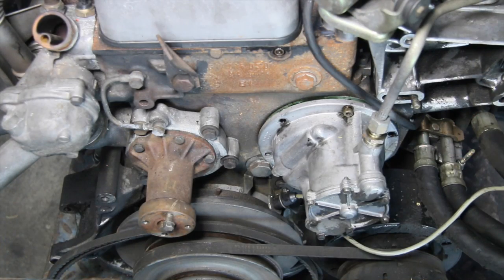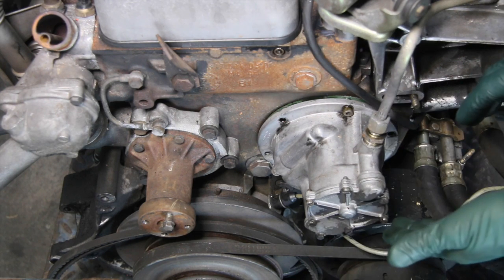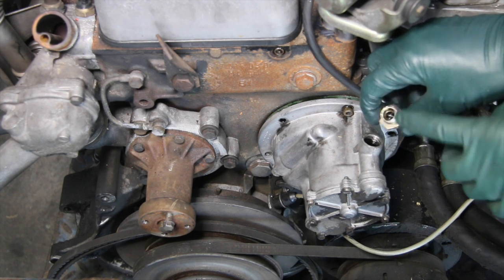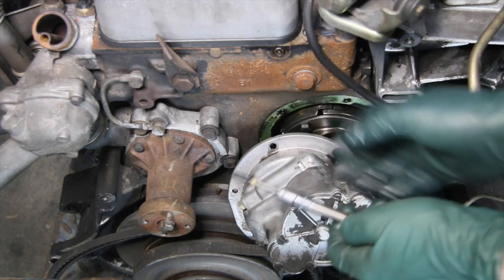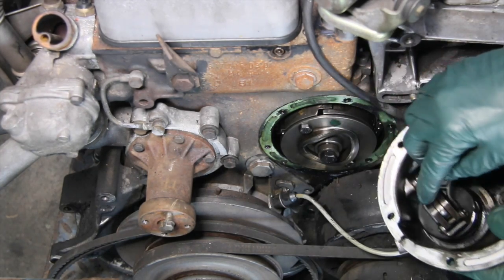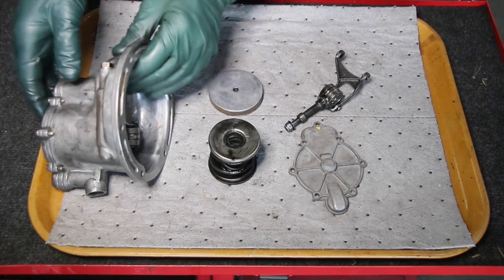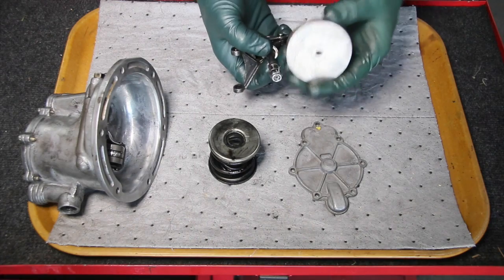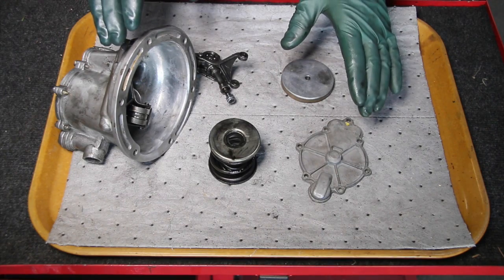Diesel Engine Maintenance Tip 24: Vacuum Pump Inspection and Replacement Parts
To view to full youtube play list of free diesel video tips To view Kent’s diesel manuals and training videos along with special DIY repair kits he has produced